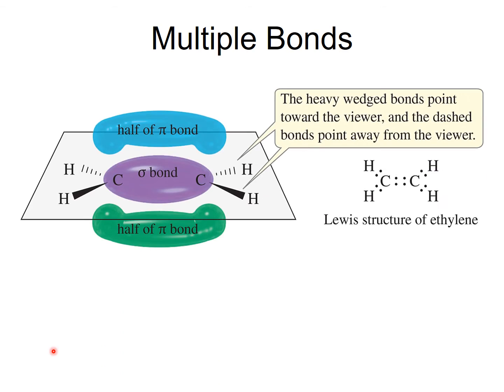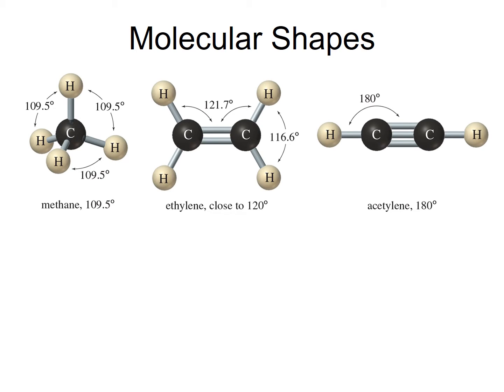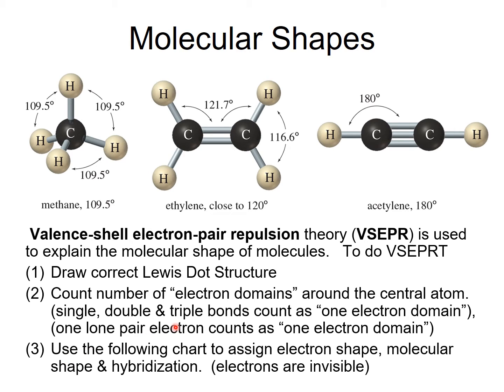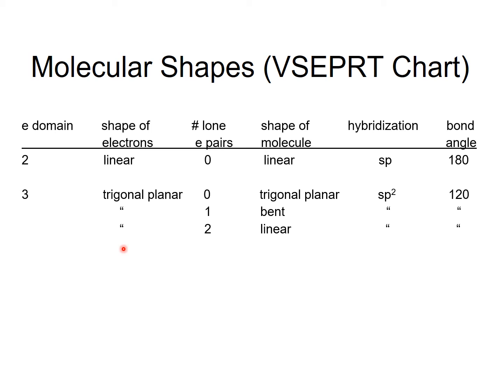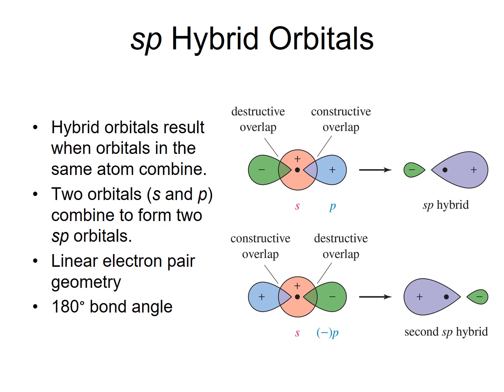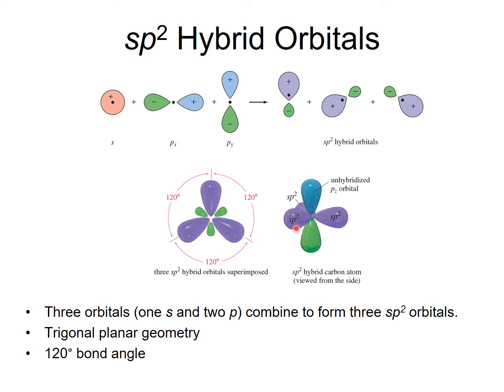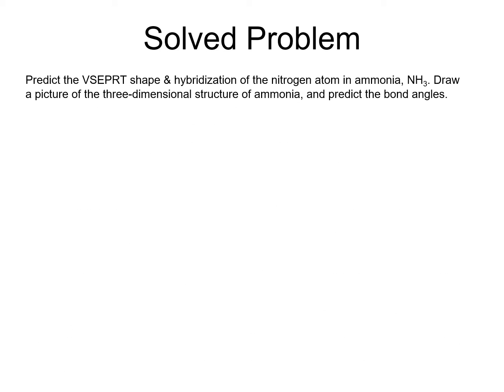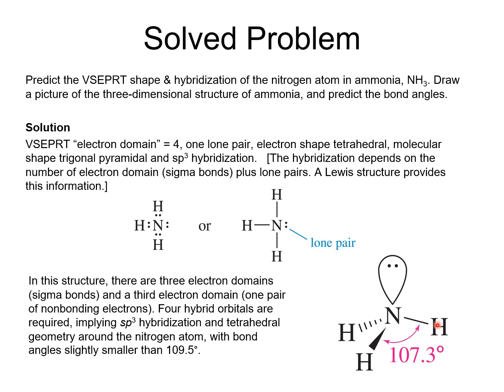PartD JMH OC Chapt1 Lecture8 20 16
Part D of 8/22/16 lecture